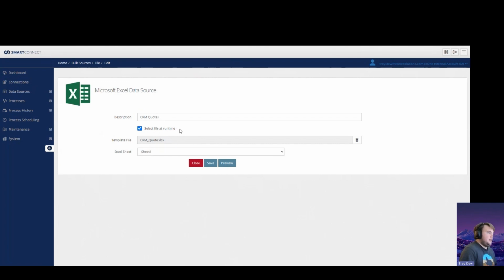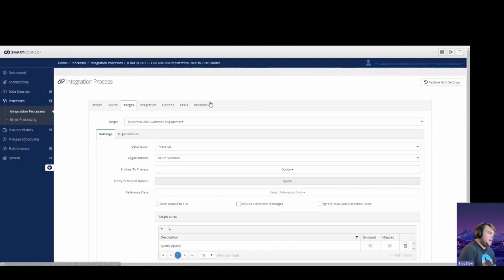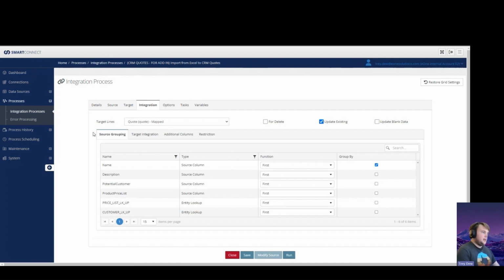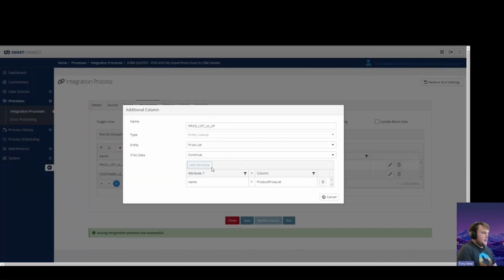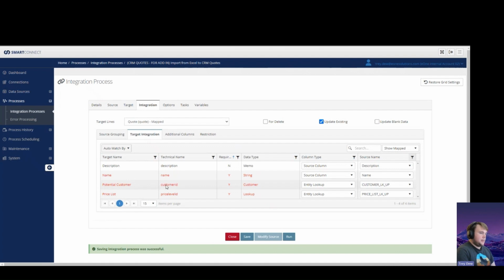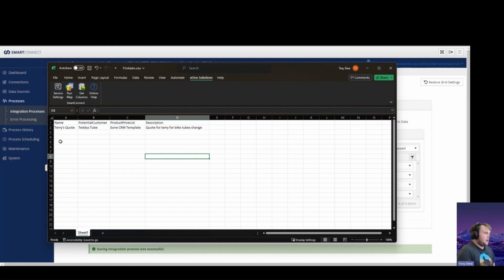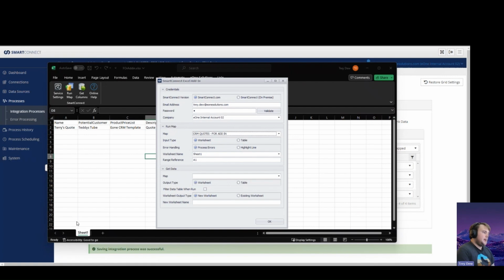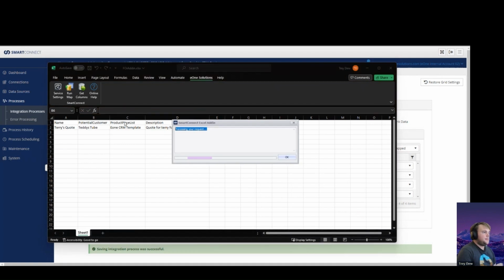How to Update CRM Quotes with the Excel Add In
This video will show you how to update CRM Quotes in with the Excel Add-In. You might want to update CRM quotes with the Excel Add-in if you want to add additional contacts, update quote amounts, or changing a status. This process can be applied to other CRM entities as well.